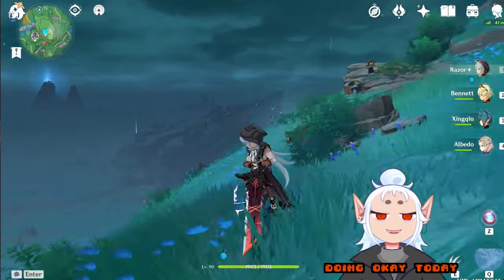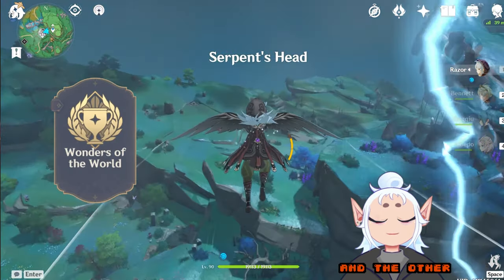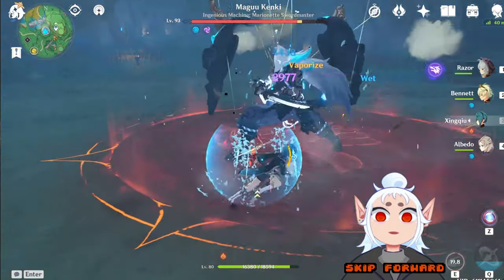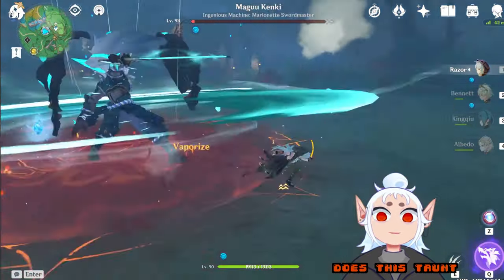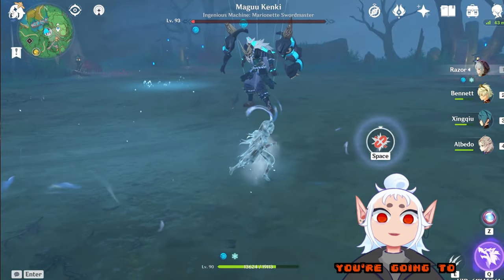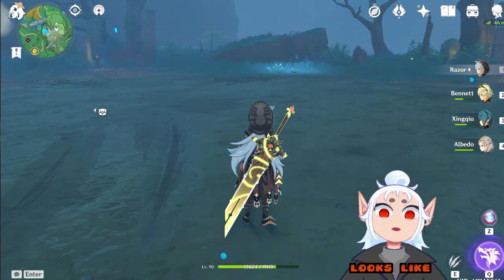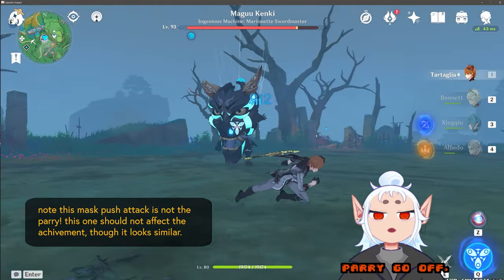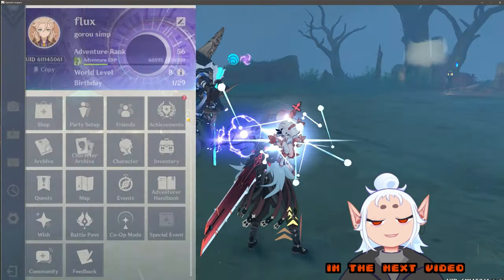MAGUU KENKI | ACHIEVEMENT GUIDE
Quick guide to two of the achievements for the Maguu Kenki boss: In This Solemn Matter Let No One Interfere (defeat the maguu kenki without triggering its "oushi no emote" parry) and Puppet Show-off (defeat the maguu kenki while he is taunting you).

Parry Animation: 1:04
Taunt Animation: 0:44

There is a third achievement that I didn't discuss (as I had gotten it way back during the Klee event) called "If I Run Fast Enough..." which is achieved by dodging all of the Maguu Kenki's phantom attacks. Technically you can do this one at the same time as these two achievements as well!

edited in premiere pro cc 2020
vtuber by me
shout out to my pc for exporting this vid in my 89F house because my AC went out